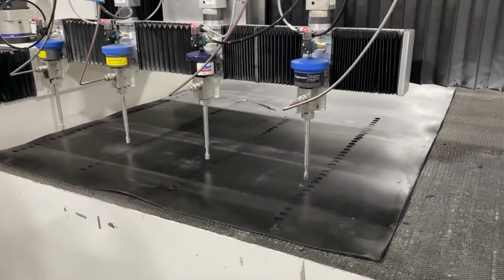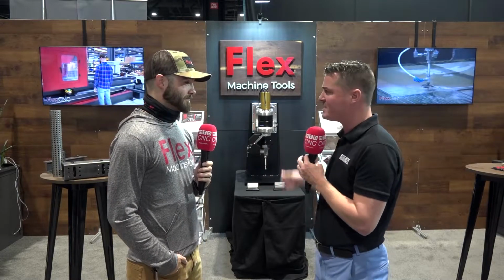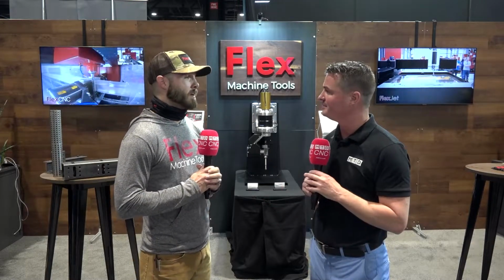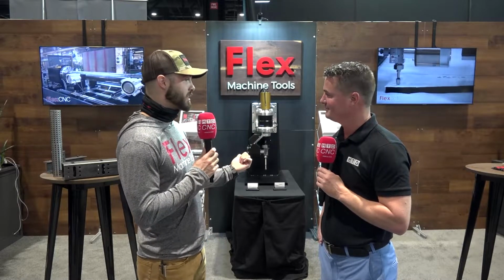5 axis, add it to your waterjet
Flex Machine disrupt the market to help end users become better at what they do. This is an example of a company who take products to market that make manufacturing better. In this example it's Waterjet machining.